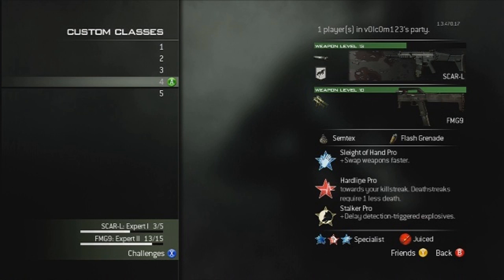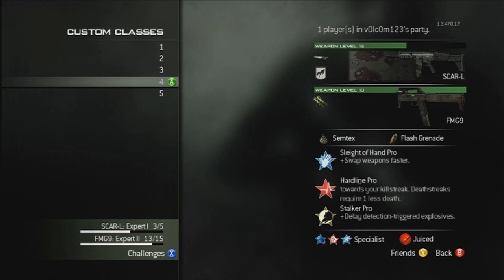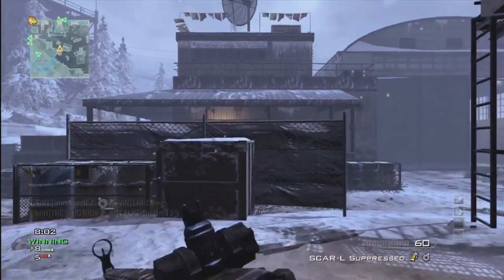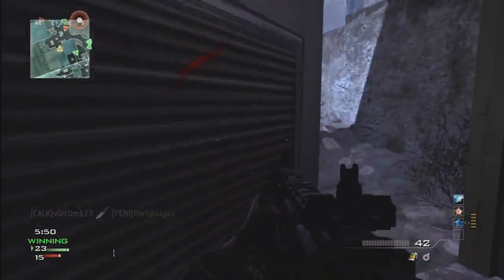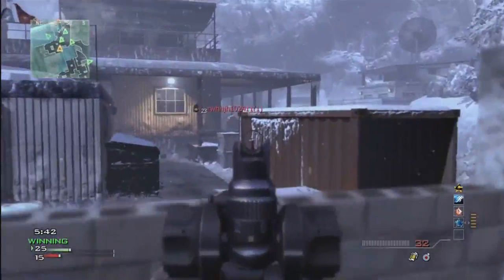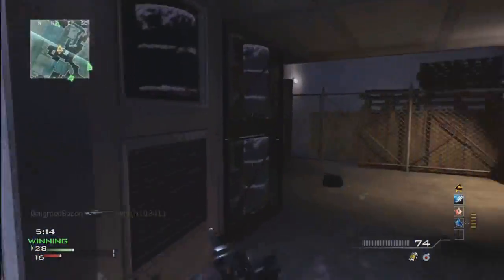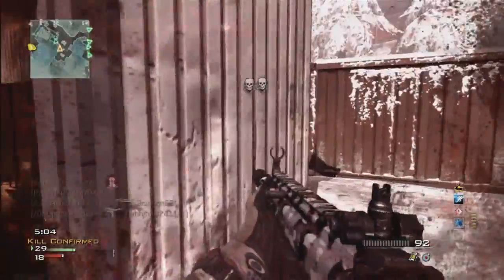M.O.A.B With All Guns Ep.2| Scar-L :)